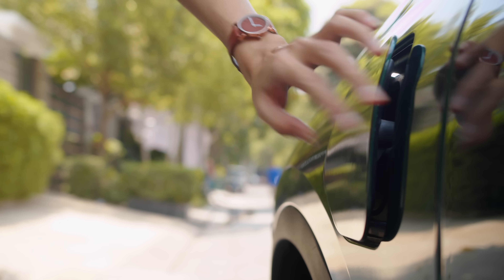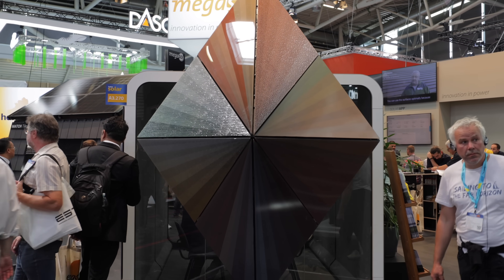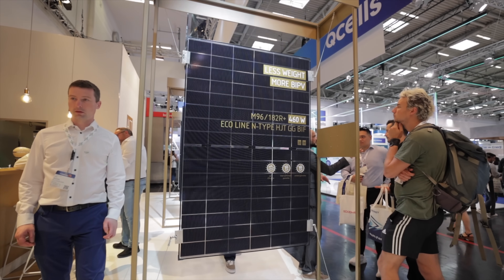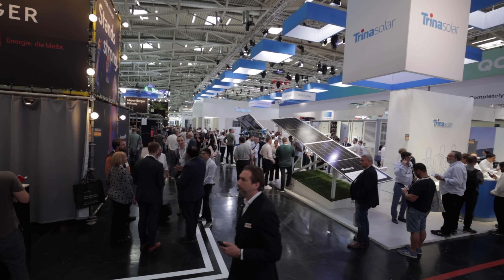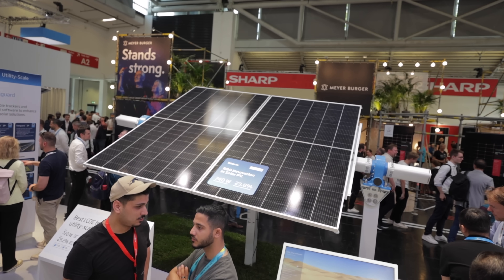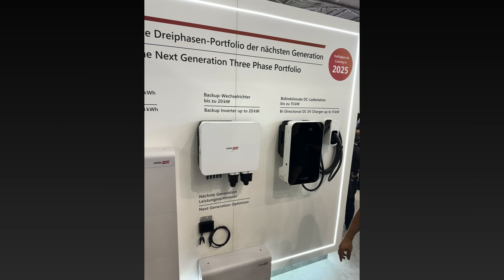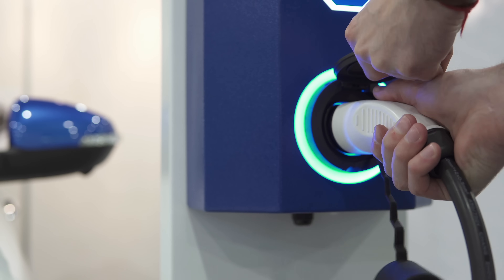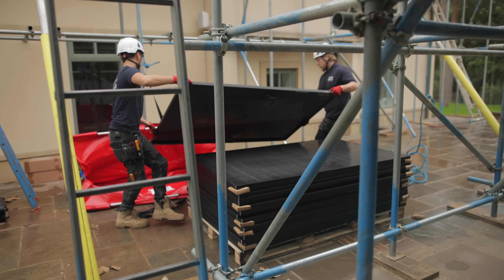This exciting NEW TECH will change the energy game FOREVER!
In this video we examine some new tech in the renewable energy space that will change the game in the coming months!
From Invisible solar panels to bi-directional electrical vehicle charging points and perovskite solar panels, we cover some fascinating new innovations.

⏱️Timestamps
00:00 - Intro
00:30 - Intersolar Event
00:52 - Solar Panel Innovations
08:16 - Vehicle To Grid  EV Charging
10:53 - Commercial Scale Battery Storage Systems

⏱️Timestamps

🏷️ DISCOUNT BUSINESS SUPPLIES 👇

📱 *ARTISAN SOCIALS* 📱